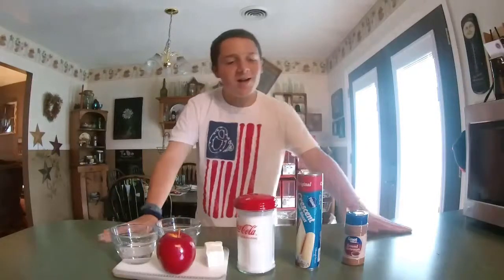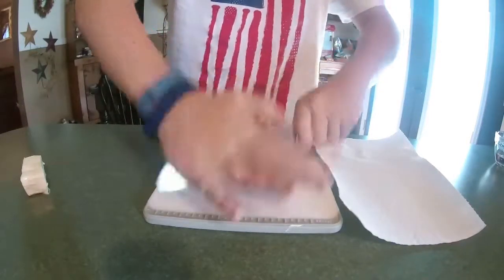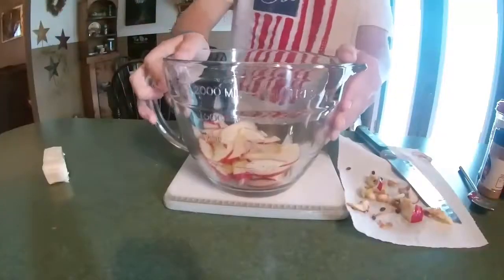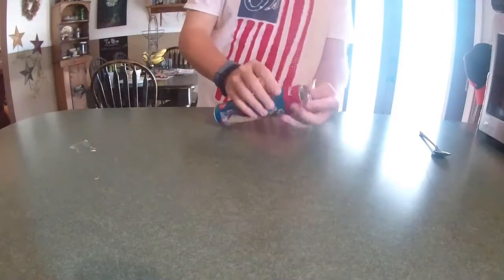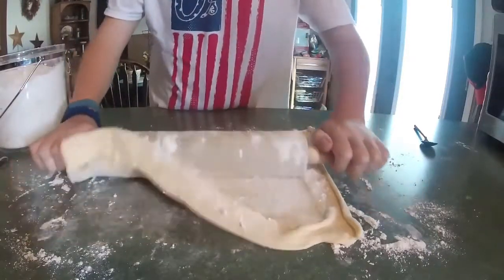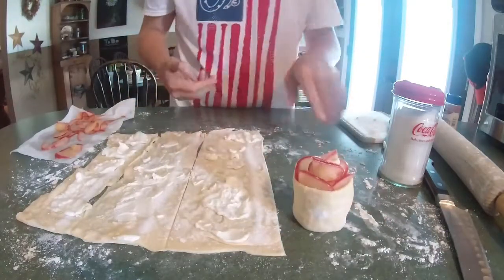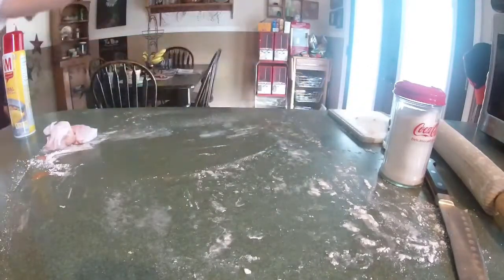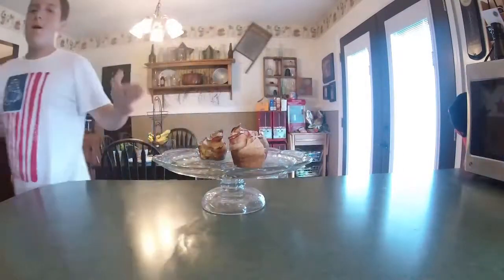Cooking Time| Apple Cream Cheese Rose Tarts! S2Ep.4